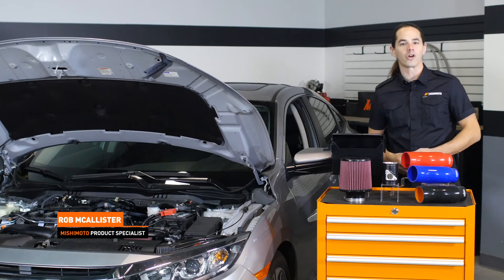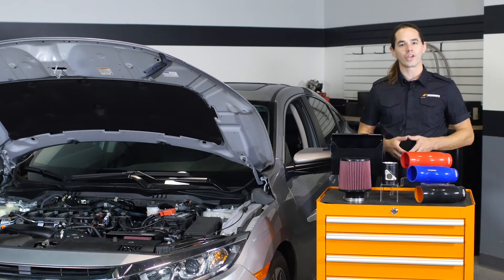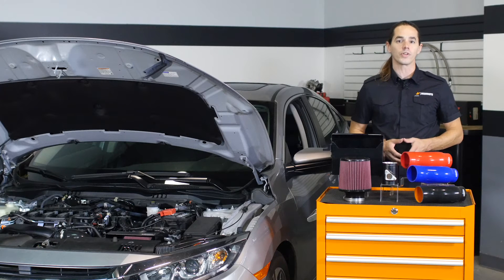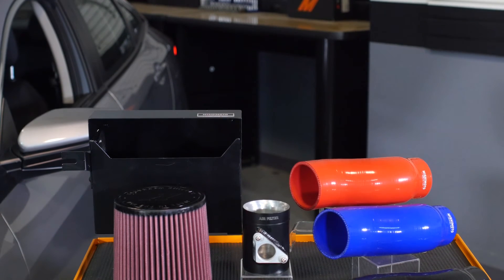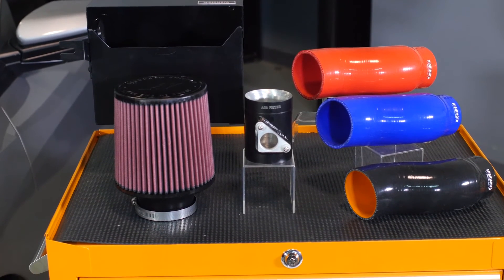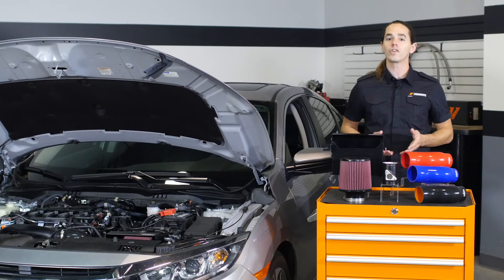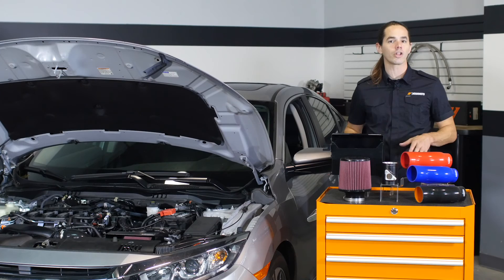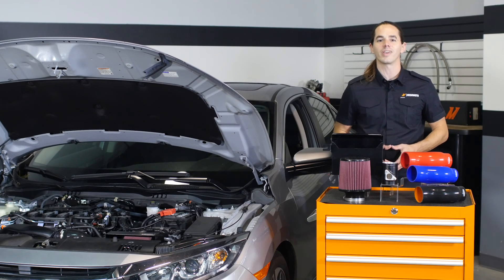2016+ Honda Civic 1.5 Turbo Performance Air Intake Features & Benefits by Mishimoto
2016+ Honda Civic 1.5 Turbo Performance Air Intake

MODEL: MMAI-CIV-16

• Direct fit for 2016+ Honda Civic with 1.5L turbo
• Dyno-proven maximum gains of up to 9 whp and 10 wtq on the stock tune
• Smooth design eliminates restrictions and improves airflow
• Highly aggressive intake tone under acceleration
• Aluminum intake pipe includes CNC-machined MAF housing
• Powder-coated black airbox keeps unwanted hot air from entering the air filter
• Mishimoto High-Flow Oiled Air Filter receives maximum airflow from the front of the vehicle
• Silicone elbow available in black, red, or blue
• Designed in Delaware, USA and filter made in USA